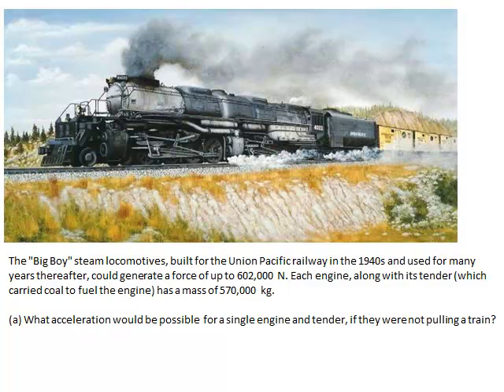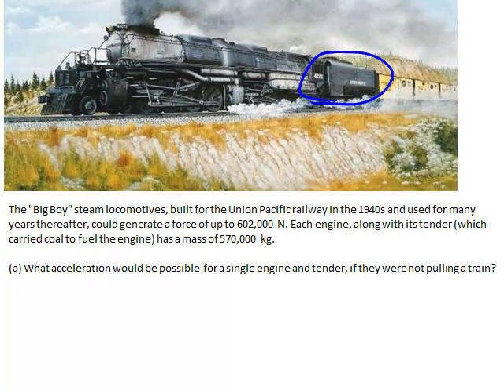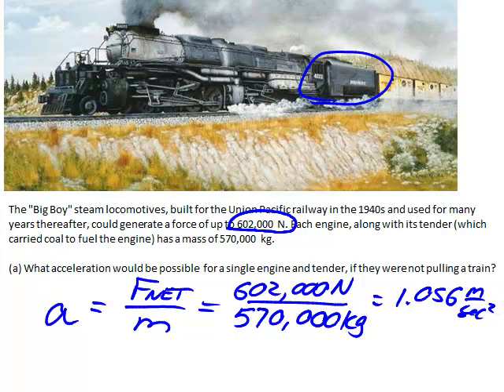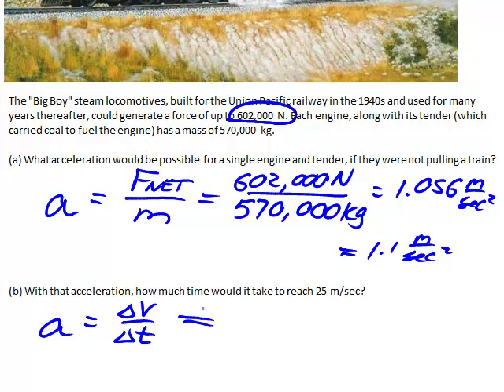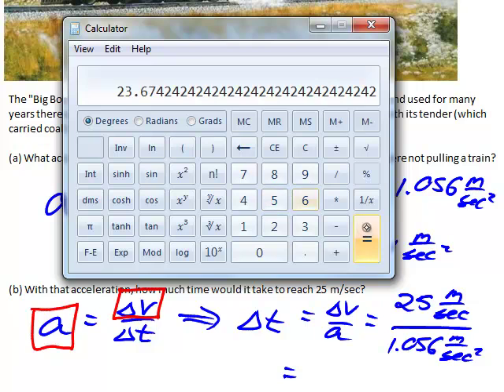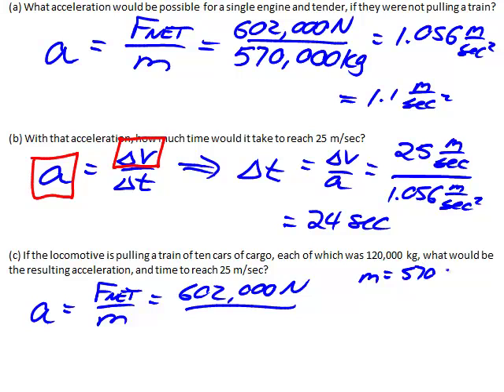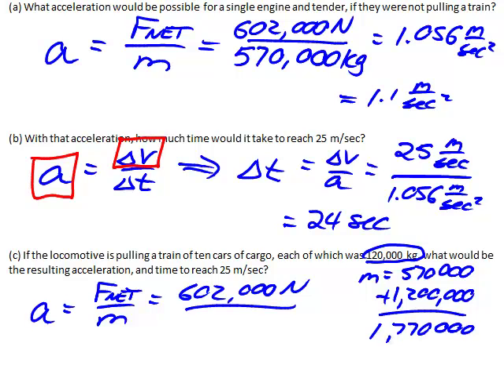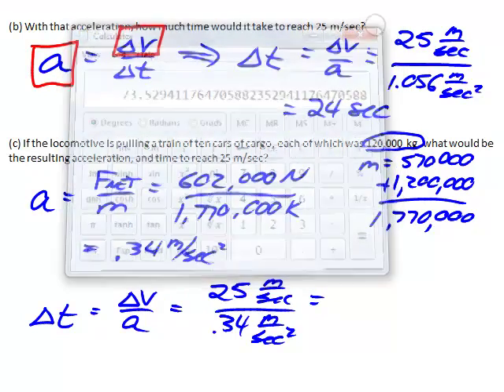Newton's Second Law, applied to a train locomotive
An example problem, applying Newton's Second Law of Motion to a train locomotive. From the known traction force and mass, the acceleration is calculated.